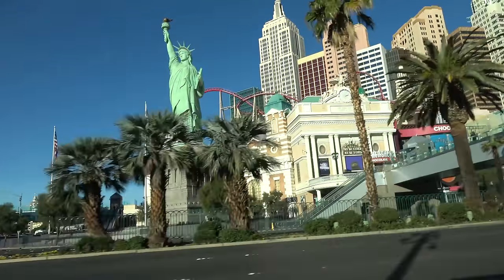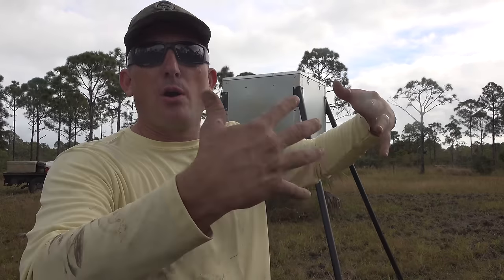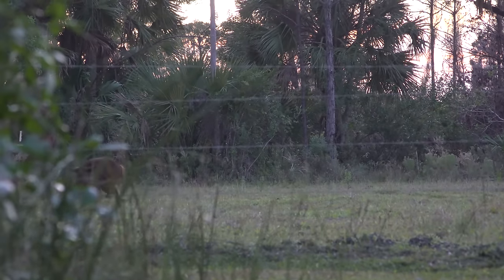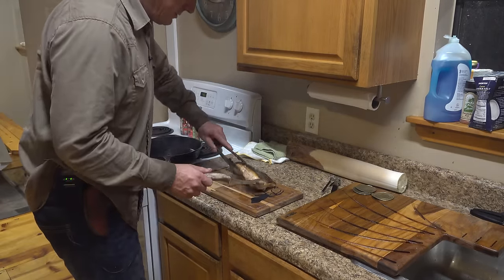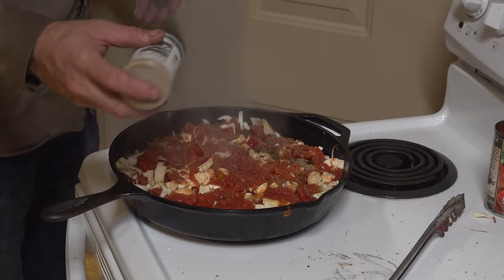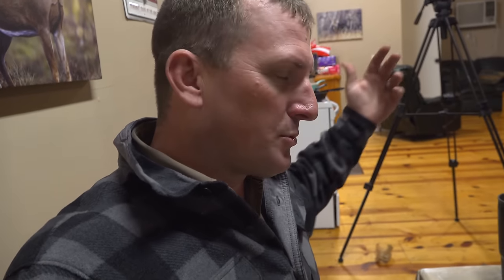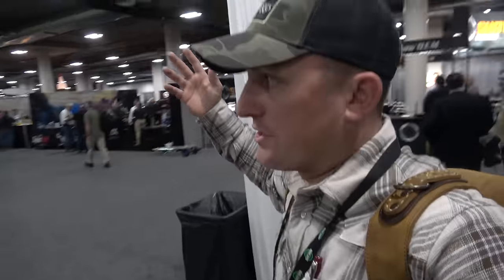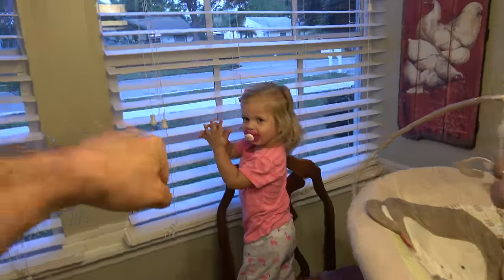Shot Show, Swamp Cabbage and Wild Hogs!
this video is all over the place... just like our lives!
except no other!